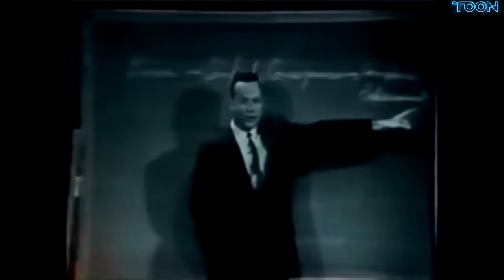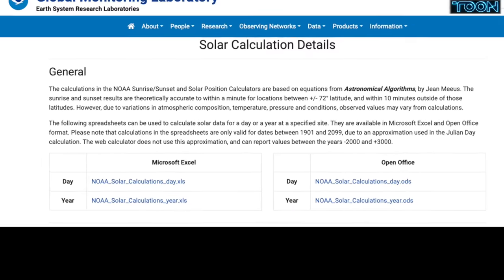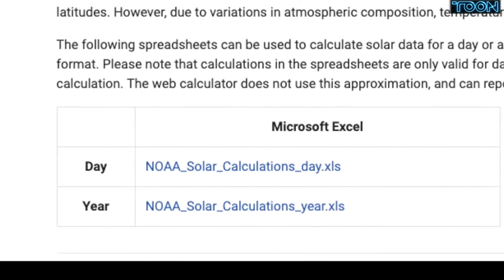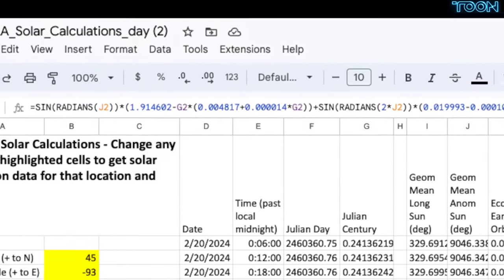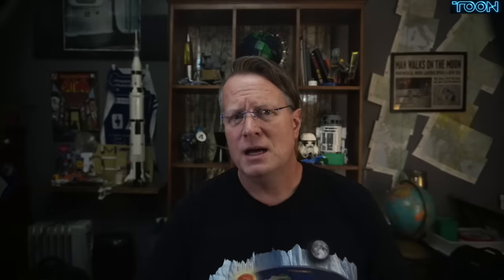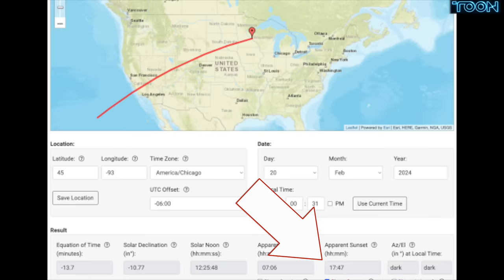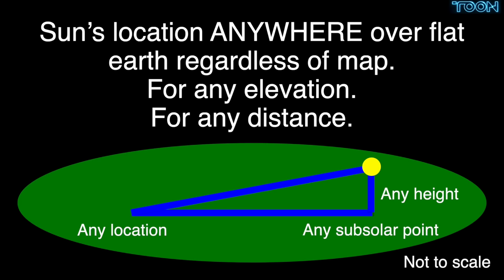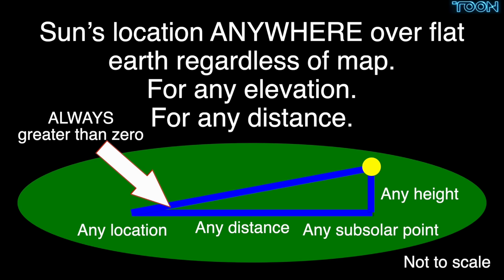Shut Down EVERY Flat Earther, no Exceptions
Minneapolis:
3,105 miles from equator
Angle to sun 45° at local solar noon on Equinox
Solve 45-45-90 triangle and the height of the sun over flat earth MUST be 3,105 miles for Minneapolis.

Different lattiudes get a different height for the sun, this falsifies flat earth itself.  Cry flerfs.  You failed.

Thank you to our military service members.  These people put the ultimate sacrifice on the line to protect others.  Some paying that ultimate sacrifice.  Sadly, too many veterans suffer PTSD from these experiences and cannot deal with it anymore so they end their own lives.  There is hope, there is help.  Please consider doing what you can to help in your own way.  If you want to assist by volunteering or financially, these organizations are doing their part:

Bitcoin: 18P3qU7q2vb1SPcgGTzxMHQrCQJE93Gsid